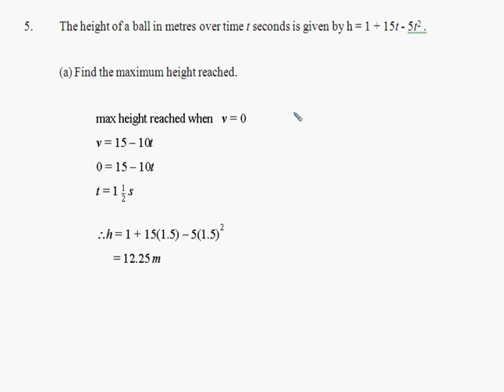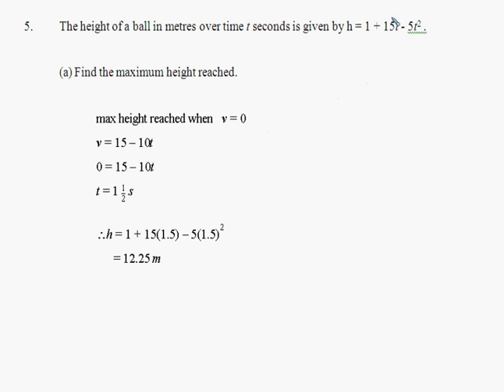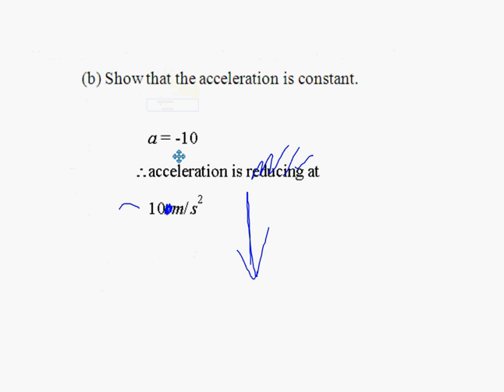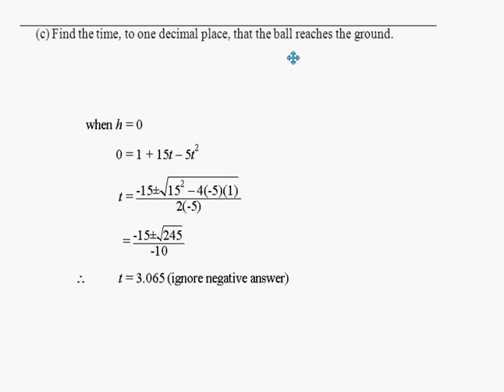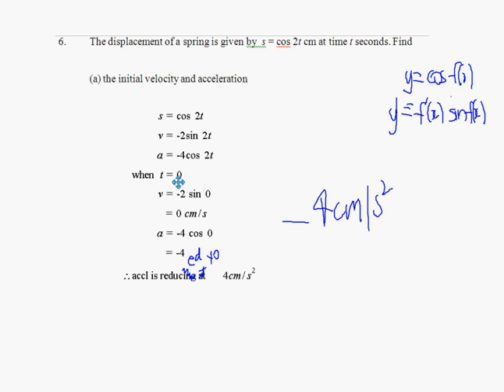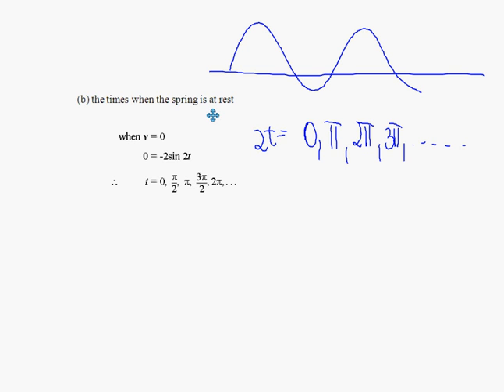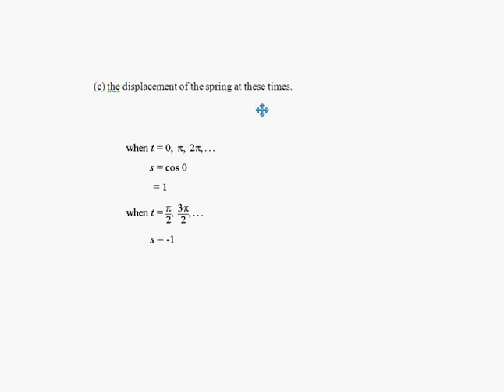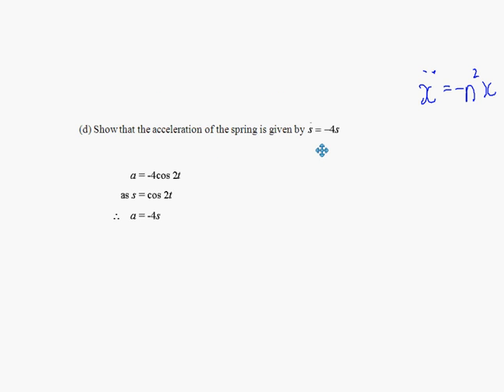velocity and acceleration 5